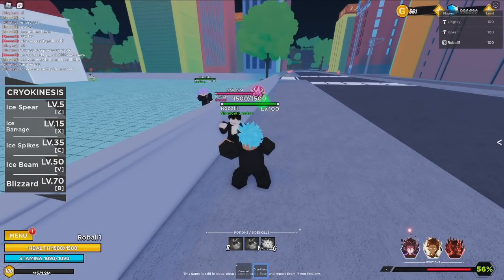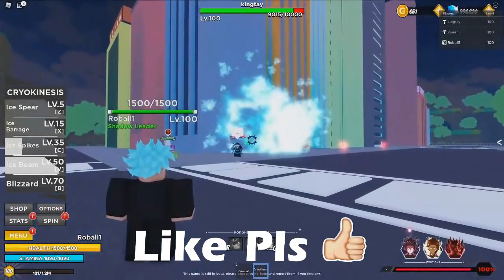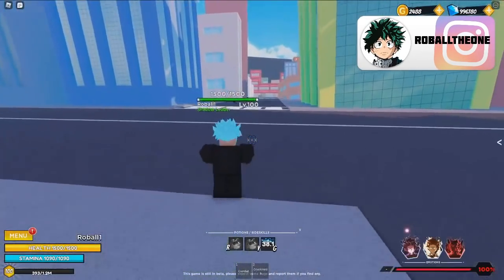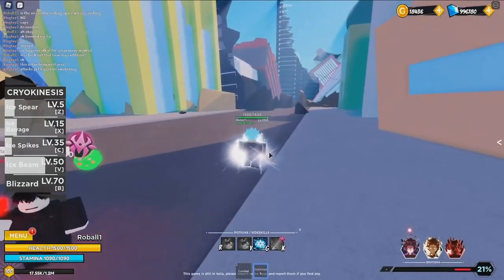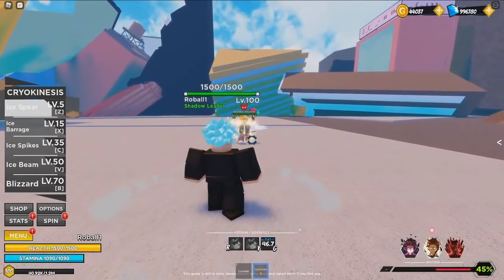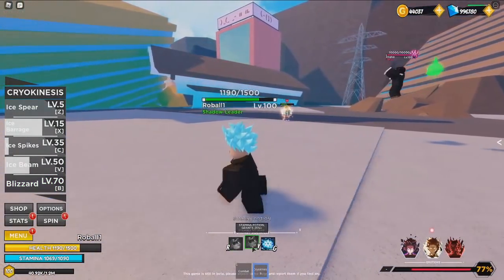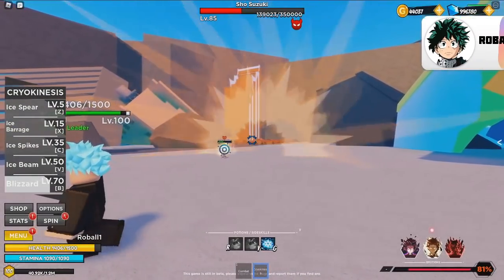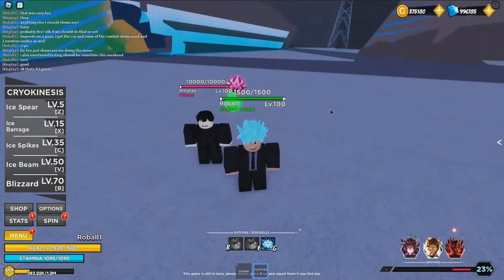Testing the New Mob Psycho 100 Game on Roblox! | Psycho 100: Infinity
In this video, I play a new Mob Psycho 100 game on Roblox and try out the Cryokinesis (ice) esper abilities on video!